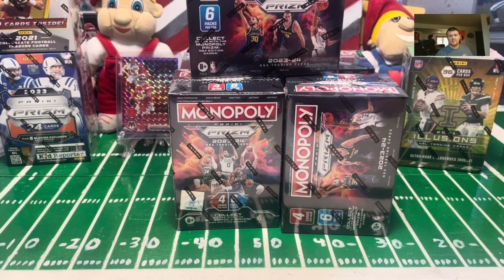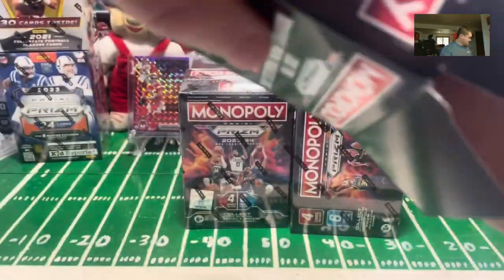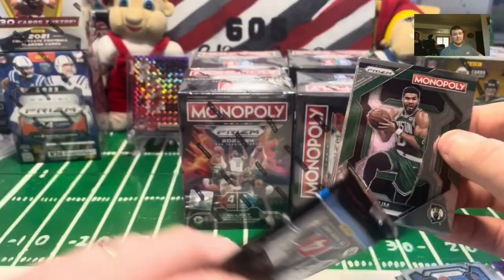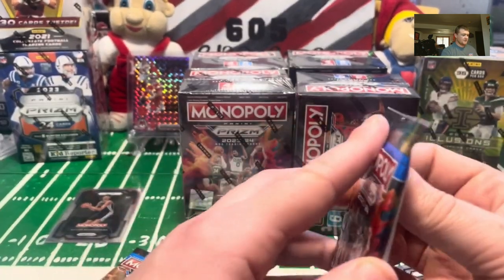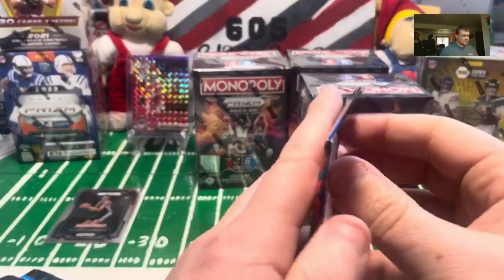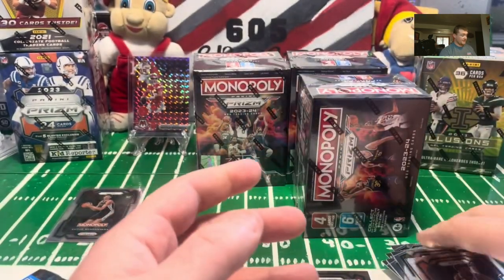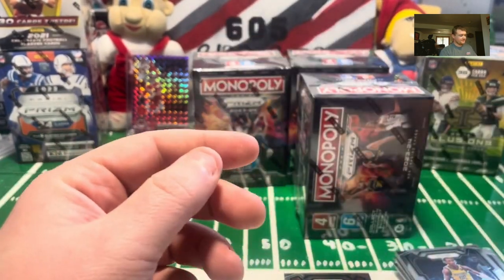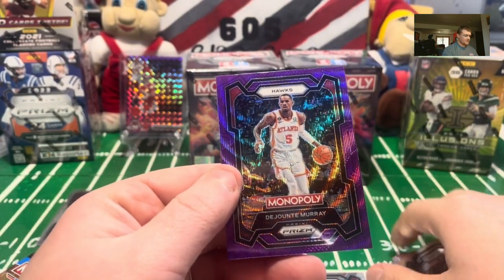PASS GO Collect $200 or go Straight to JAIL!!! Won't believe what comes out of Monopoly Prizm!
Everyone's favorite game is back with NBA Prizm Monopoly!  Never played the game, but enjoy collecting the cards.  How many times will I collect my $200 or is it straight to jail?  The results might surprise you from this product.  Right the bell to keep up with all the new content.  Thanks to everyone who is follwing the channel and good luck ripping!